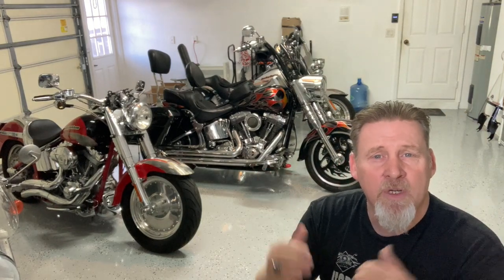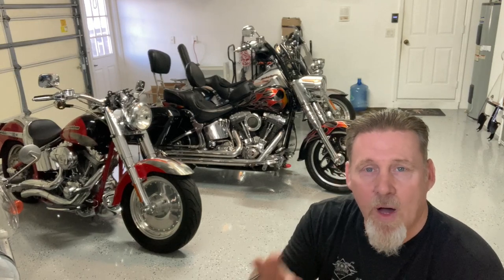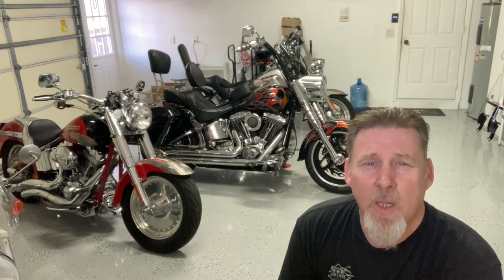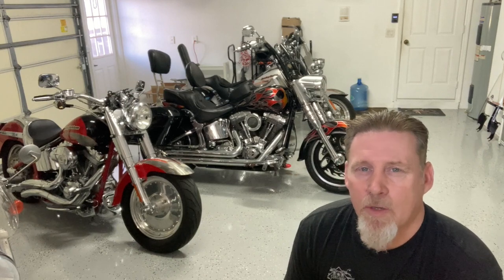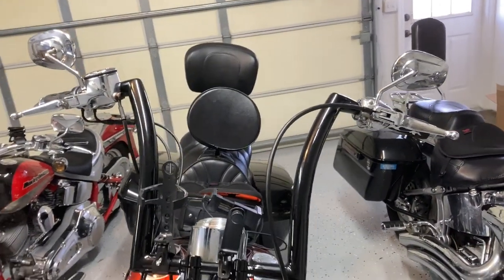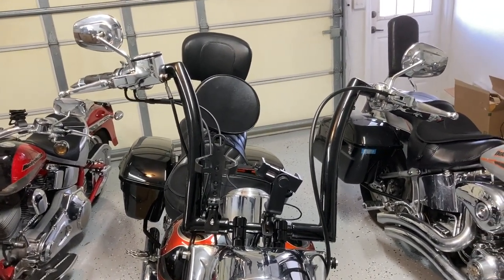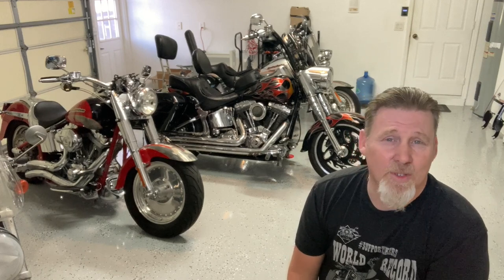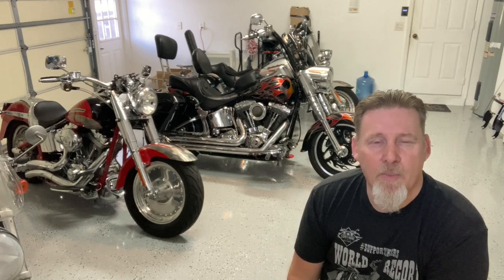Installing Ape Hanger Handlebars On A Harley Davidson Fatboy What I Learned DIy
Momma Badger wanted some new Ape Hanger Handlebars on her Harley Davidson Fatboy, This is video is about a few things I learned while diy installing her new 16" Ape Hagers on her custom 2005 Harley Davidson Fatboy softail.

Parts List:
16" Handlebars
1 " Risers
Burly Cable Kit

Don't forget you will need the transmission cover gasket and oil.

Florida: Sunshine State Biker Lawyers ( @thedellutrilawgroup )
Florida: Mary Dixon - State Farm Agent
Florida: Badgers Business Solutions (@thebadgers)
Wisconsin: Milwaukee Biker Attorney
Colorado: Justice Riders
Pennsylvania: Kitay Law Offices
New Jersey: Kreizer Law
Illinois: Motorcycle Safety Lawyers
New York: Upstate Biker Lawyer
Nevada: Full Throttle Law
Indiana: Kelly Law Office
Missouri: Attorney Andrew Toennies
Kansas: Bretz injury law
Kentucky: Karl Truman Law
Oklahoma: Oklahoma biker lawyer
Arkansas: rainwater holt sexton
Texas: biker wolfpack law
Maryland: Hardball Law
South Carolina: myrtle beach biker lawyer

Badger Details:
👉Instagram  @sonnythebadger @bikermommabadger @bikerbabybadger @SupportBikers @Badgersbusinesssolutions

Gopro Hero 4
Sena Bluetooth Helmets
Sena Bluetooth audio pack